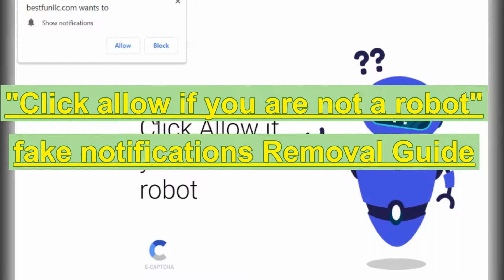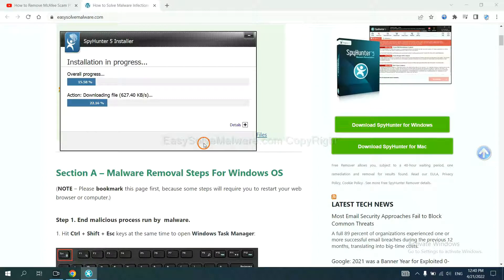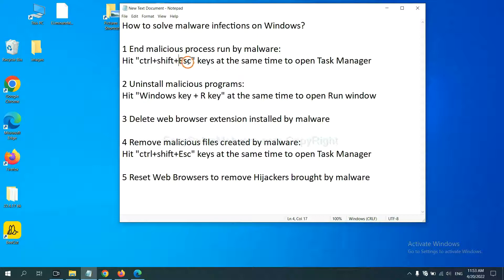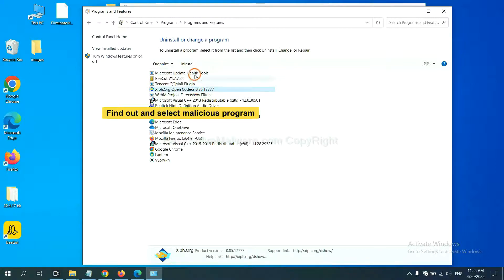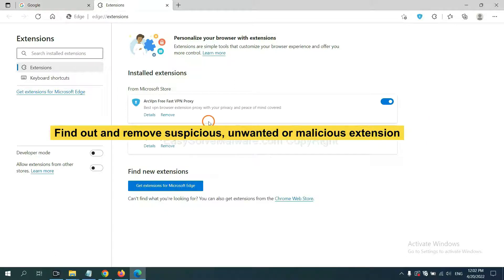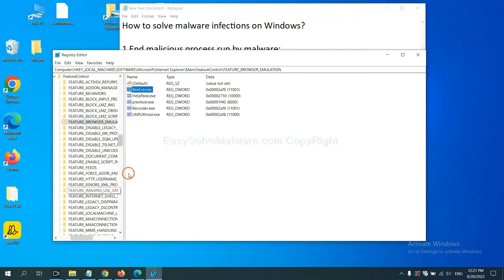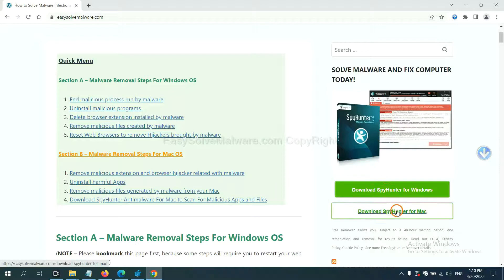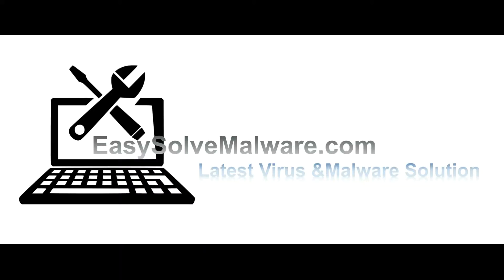“Click allow if you are not a robot” fake notifications [Removal Guide]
This video will show you how to remove “Click allow if you are not a robot” scam. If you need more details, please read this guide